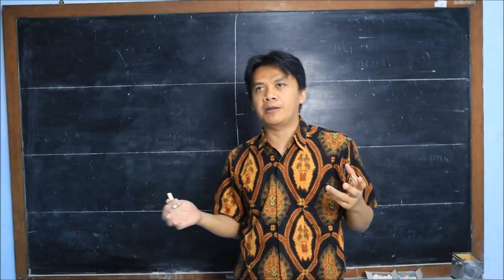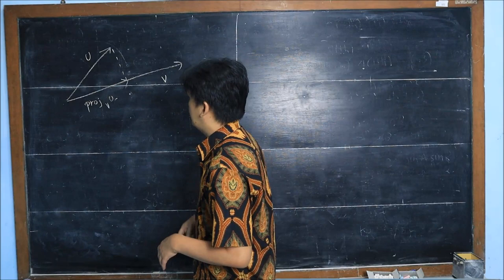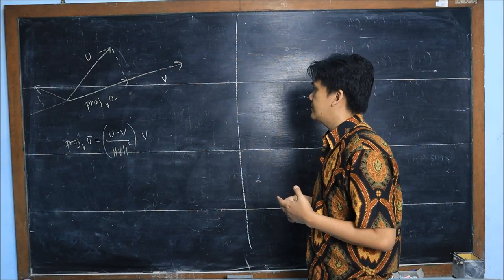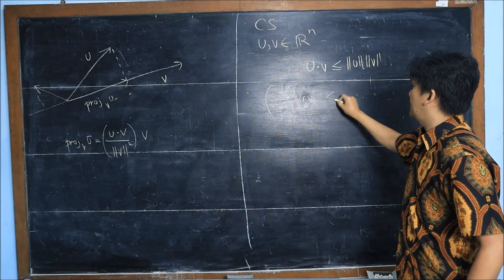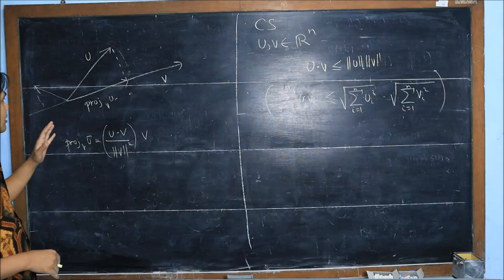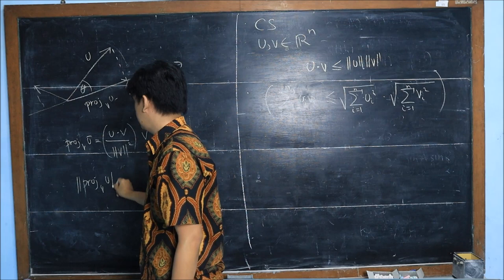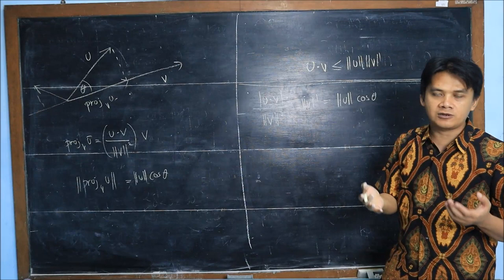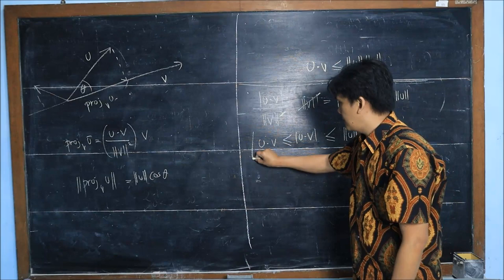Cauchy Schwarz Inequality Through Projection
In this video we prove the Cauchy-Schwarz inequality in vector form by sing the property of projection of a vector onto another vector.